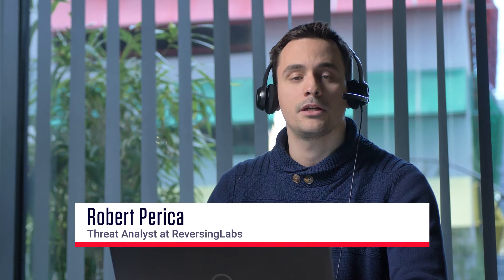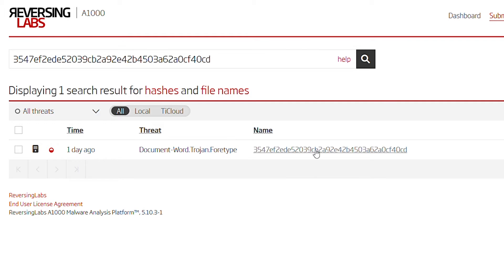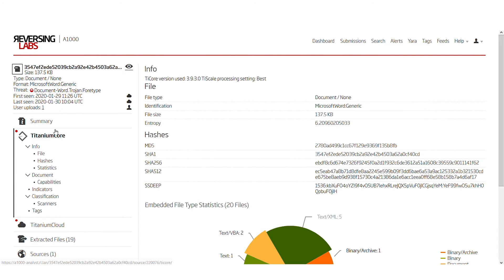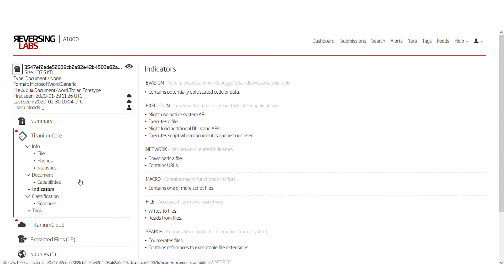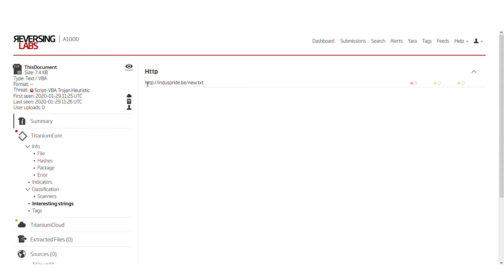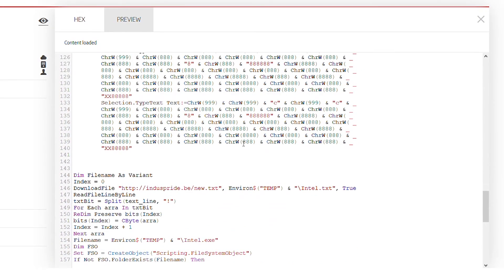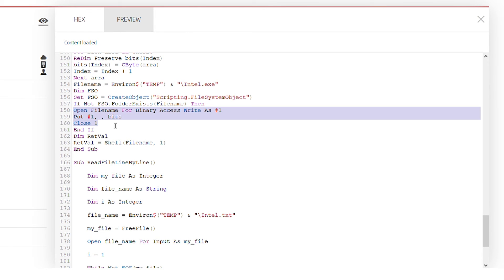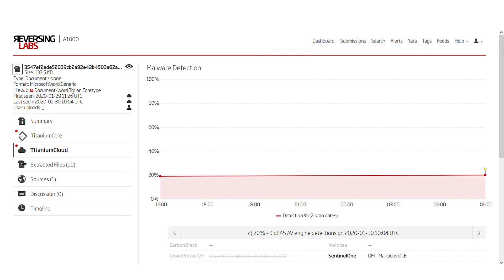How to Analyze a Malicious Word Document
Can you trust your 3rd party software? We can help you.
Fill out this form ← and we'll schedule a discovery call.

Malicious Word documents are a common infection vector in targeted malicious e-mail campaigns and are usually the entry point into a company - quick triage is necessary to avoid a breach.
This video describes how a threat analyst would analyze a malicious Word document using the ReversingLabs Titanium Platform. It demonstrates several important concepts, such as verifying if the classification is correct, how to inspect metadata, and view extracted VBA macros to gain further insights into what the sample can do.